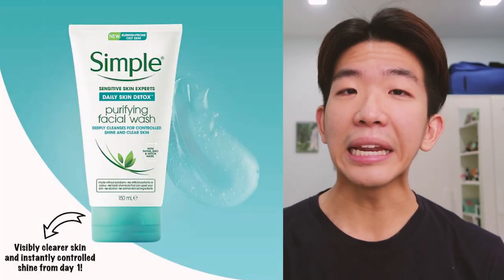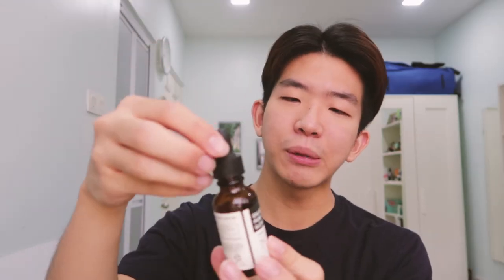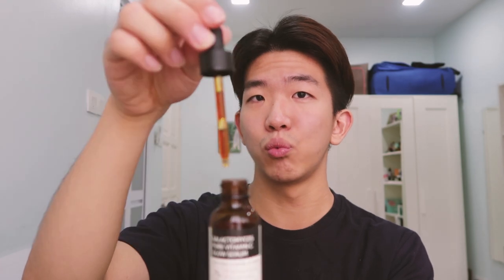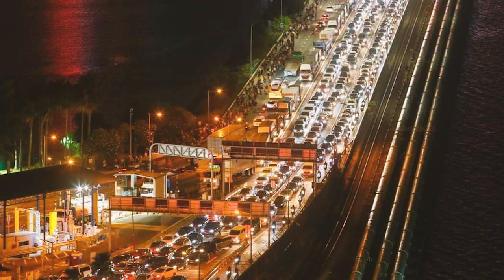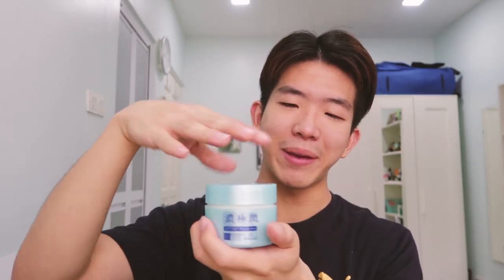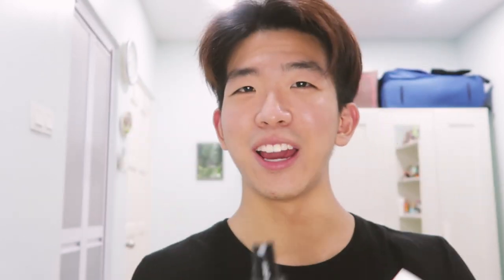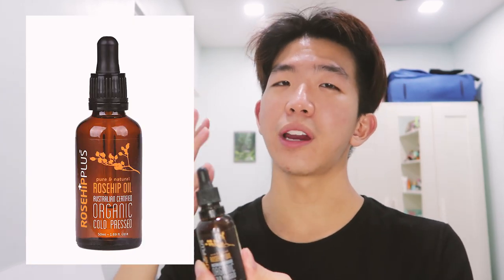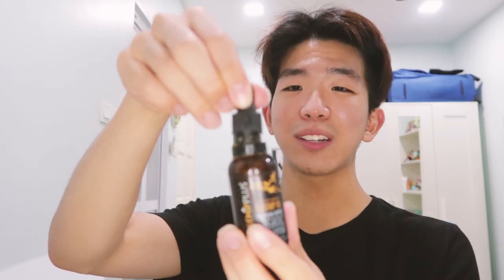Get GLOWING skin at home✨ [home LOCKDOWN skincare routine]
I'M STUCK AT HOME FOR 14 DAYS and I have a skincare routine for it! Hey guys, so with the current COVID-19 lockdown in Malaysia, everyone is confined to their houses–I thought why not I give a skincare regime to have  clear and glowing skin.

I've been using this regime for quite a while now and it has given some good outcomes to my complexions. Some of the products are common, while some are boutique, so it's a bit of a mix. Hope you guys enjoy and that everyone stays safe in this period!

PRODUCTS USED:
1) Simple Daily Skin Detox Purifying Facial Wash

2) SOME BY MI - Galactomyces Pure Vitamin C Glow Serum

3) Hada Labo UV Perfect Gel

4) Cosrx AHA/BHA Clarifying Treatment Toner

5) Skin1004 Madagascar Centella Asiatica 100 Ampoule

6) HADA LABO Moisturizing Lotion

7) ECLADO Respiration Serum

8) Organique Rehydrate Night Cream

9) RosehipPLUS® Rosehip Oil